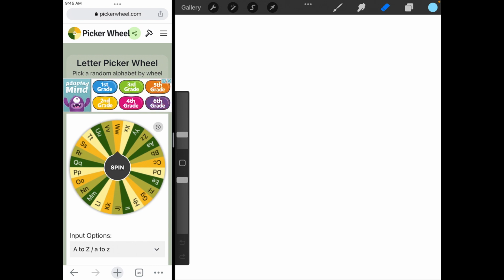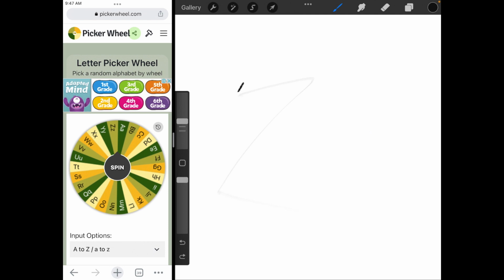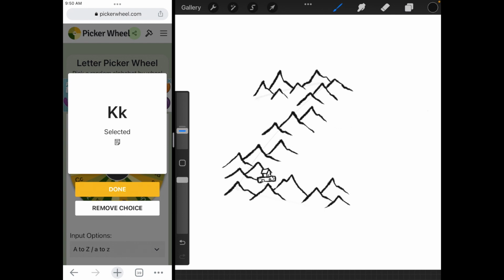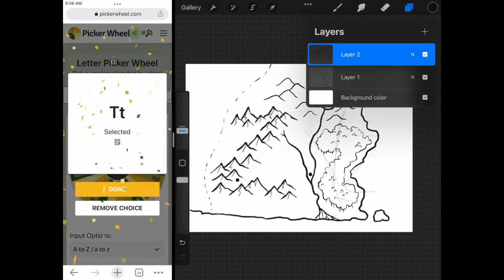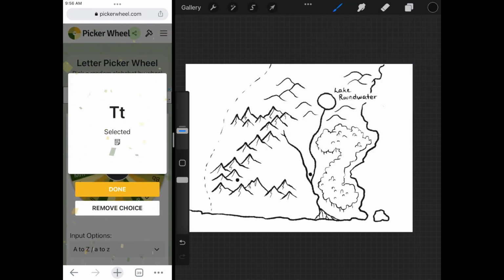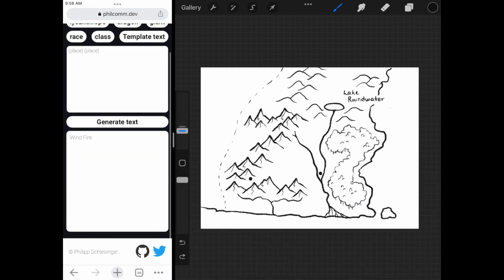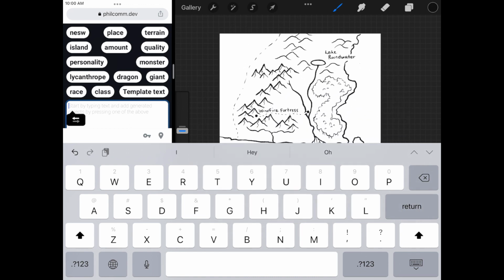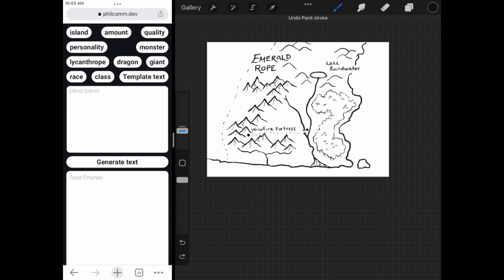Using Random Letters to Draw a Map (Map Monday #3!)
Hey! So this was an interesting map drawing exercise. I kind of like the worldbuilding that came out of it too at the end.

Spoilers!

Both Windfire and Flower Den have an interesting and contrasting vibe. And I like the potential politics between the kobolds and the dire rats.